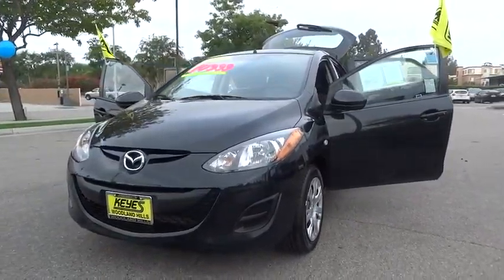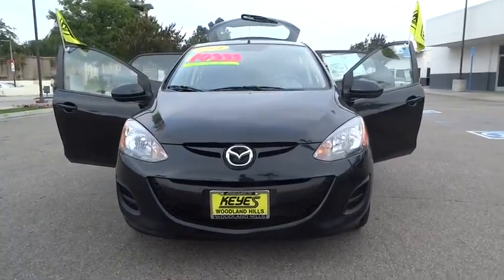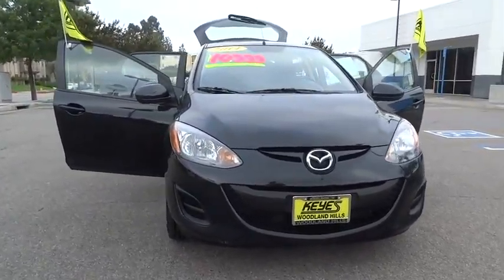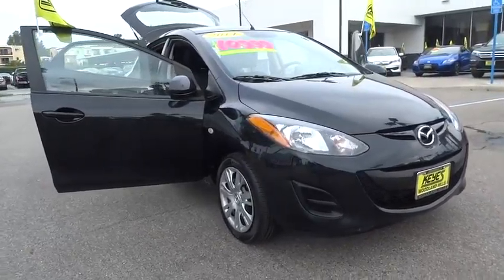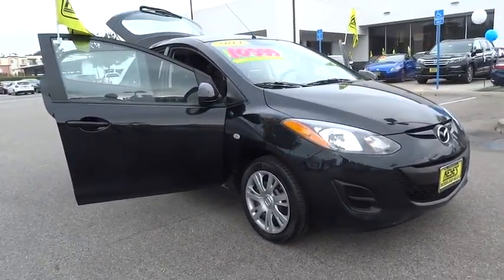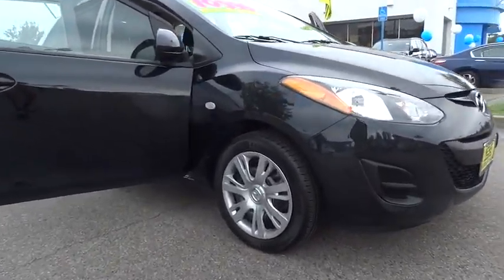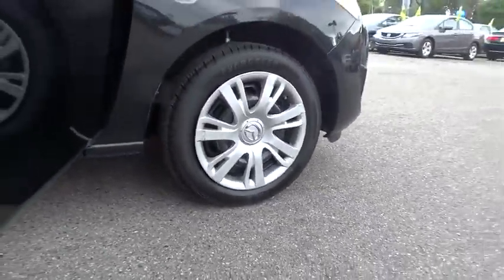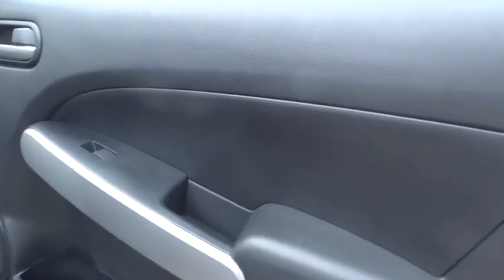2014 Mazda Mazda2 used, Los Angeles, Woodland Hills, West Hills, Sherman Oaks, Van Nuys, CA 00360268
2014 Mazda Mazda2

Fixed Rear Window w/Fixed Interval Wiper  Heated Wiper Park and Defroster,Radio: AM/FM/CD/MP3 Audio System w/4 Speakers -inc: digital clock  auxiliary input jack and USB,Front Disc/Rear Drum Brakes w/4-Wheel ABS  Front Vented Discs and Brake Assist,Low Tire Pressure Warning